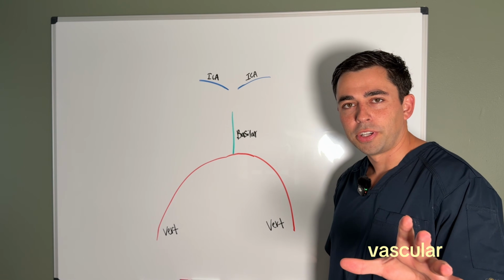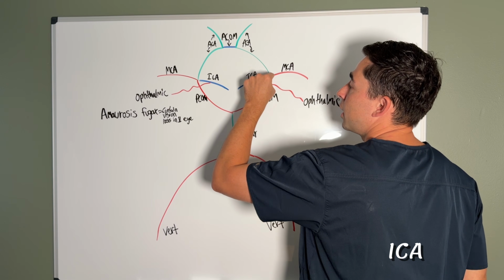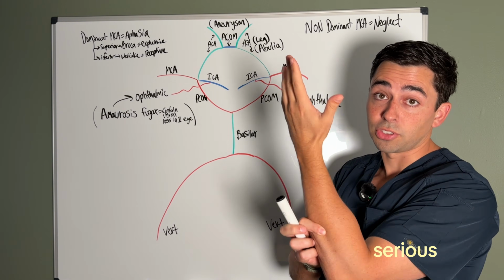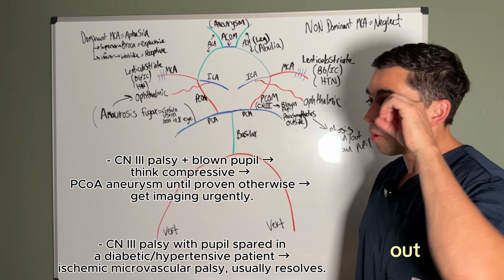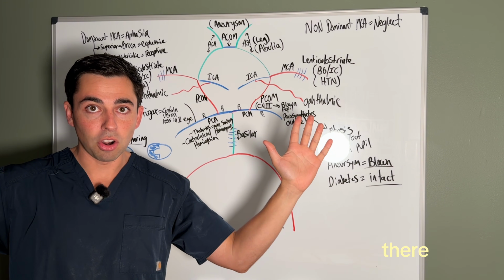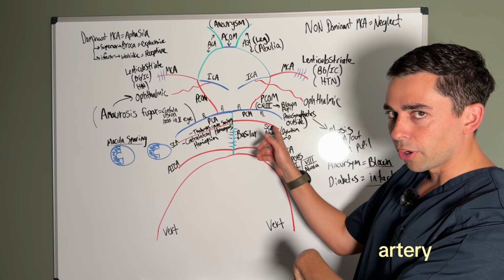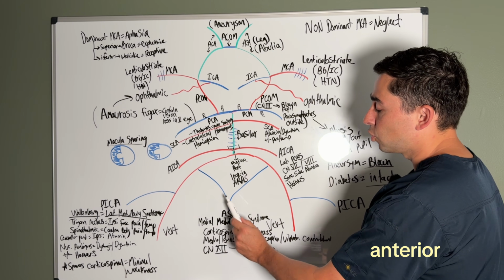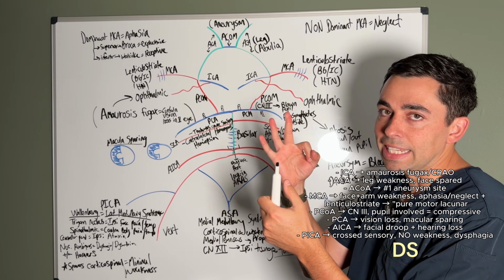Circle of Willis + Every Major Stroke Syndrome for STEP 2 CK/ Neurology Shelf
Circle of Willis explained: every vessel + the exact stroke syndrome it's famous for 🧠🩺

If you've ever mixed up which stroke causes leg weakness vs. face weakness, or forgotten why a blown pupil means an aneurysm and not a stroke — this whiteboard breakdown fixes that in one watch.

Here's what's covered, vessel by vessel:

🔹 ICA (internal carotid artery) — amaurosis fugax, carotid stenosis
🔹 ACA (anterior cerebral artery) — leg weakness, face spared, abulia
🔹 ACoA (anterior communicating artery) — #1 site for a Circle of Willis aneurysm
🔹 MCA (middle cerebral artery) — face + arm weakness, Broca's vs. Wernicke's aphasia, neglect, lacunar strokes
🔹 PCoA (posterior communicating artery) — CN III palsy, pupil involved = aneurysm vs. pupil spared = diabetic
🔹 PCA (posterior cerebral artery) — vision loss with macular sparing, Anton syndrome
🔹 Basilar artery, AICA + SCA — locked-in syndrome, facial droop + hearing loss
🔹 PICA — Wallenberg syndrome (lateral medullary syndrome): crossed sensory loss, no weakness, dysphagia

This is the exact level of detail tested on Step 2 CK, USMLE Step 1, and the neurology shelf — stroke localization is one of the highest-yield topics in neuro, and once you can see the Circle of Willis as a map instead of a memorization list, these questions get fast.

Save this one before you forget, and send it to a study partner who keeps mixing up their stroke syndromes.

What stroke syndrome trips you up the most — Wallenberg, MCA, or the CN III palsy question? 👇

Demystifying the brain for the modern clinician. 🧠

Hi, I'm Dr. Robert Alavi. As a neurology resident, I know firsthand how challenging neuro topics can be. That's why I built this channel: to provide high-yield, accessible medical education for all health professionals.

Here’s what we cover to help you succeed on the wards and your exams:
• The Neurology Exam: Practical techniques and clinical pearls.
• Neuroanatomy: Tracing the pathways that matter.
• Pathology & Physiology: Understanding the "why" behind the clinical presentation.

Whether you are studying for Step 2/Step 3, navigating your clinical rotations, or just want to become a sharper clinician, you're in the right place.